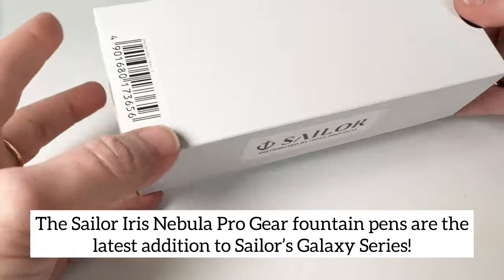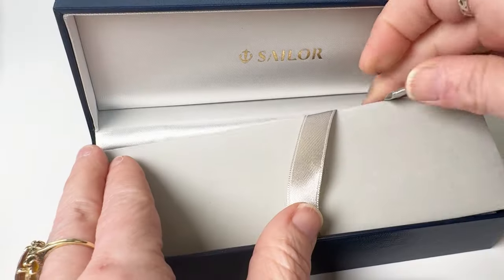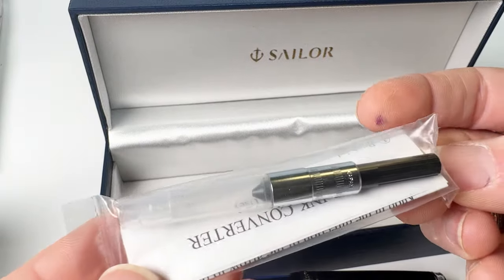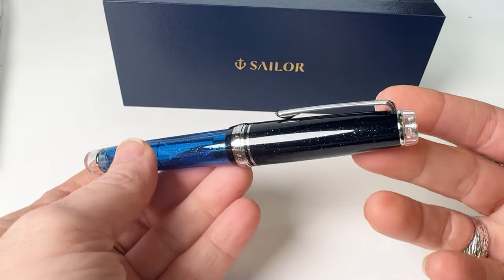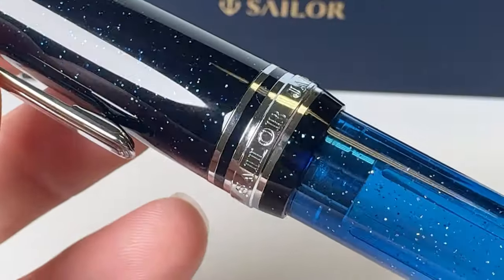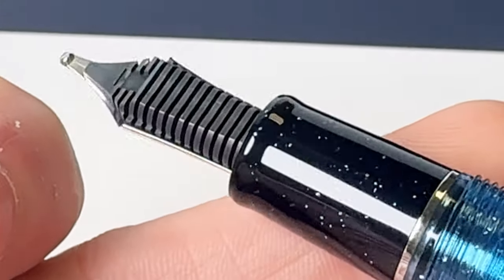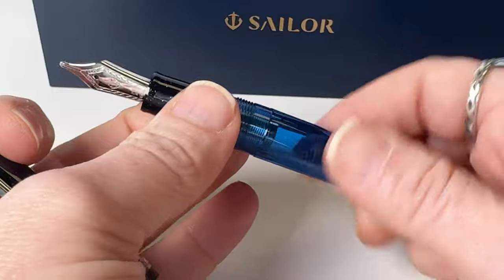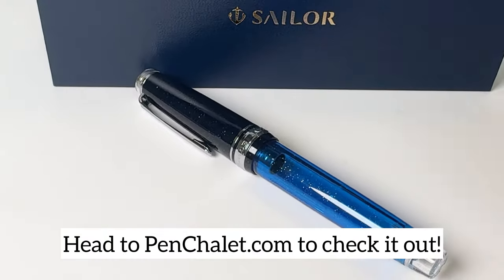Take Off into the Galaxy with the Sailor IRIS NEBULA Pro Gear Fountain Pens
The Sailor Iris Nebula Pro Gear fountain pens are the latest addition to Sailor's Galaxy Series! And today we will be unboxing one to show you all the amazing features these pens have to offer!

The Sailor Iris Nebula Pro Gear fountain pens come in both the standard and slim sizes! So you can pick which size you'd prefer!

The Sailor Iris Nebula Pro Gear is an overseas exclusive (not available in Japan) and is subject to a limited production run with only 1,500 available in 2024.

Ready for more details about the Sailor Iris Nebula Pro Gear fountain pens?

See the unboxing of the Sailor Iris Nebula Pro Gear fountain pen up close. Learn how to change the ink. See what comes with the pen and how it is packaged as we unbox the item. Get your Sailor Iris Nebula Pro Gear fountain pen